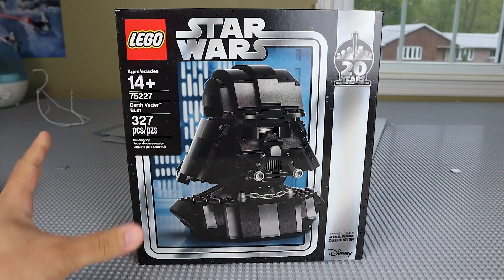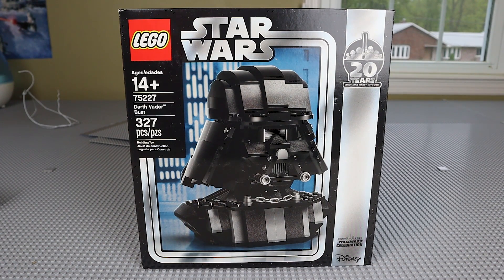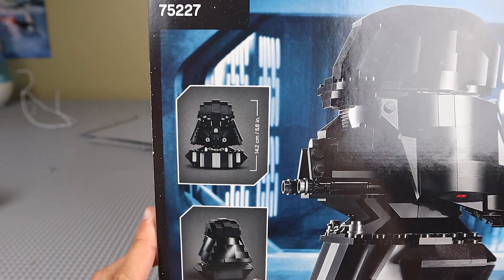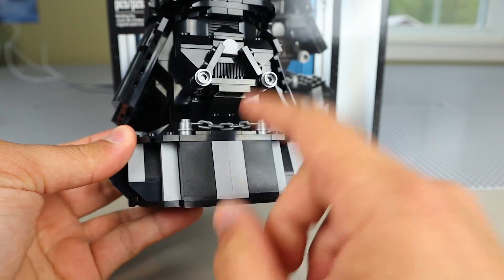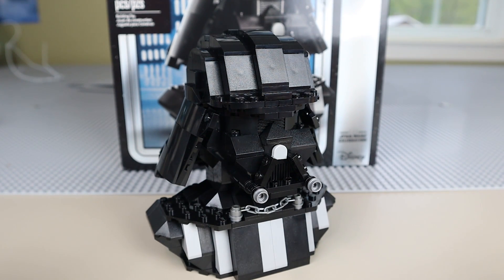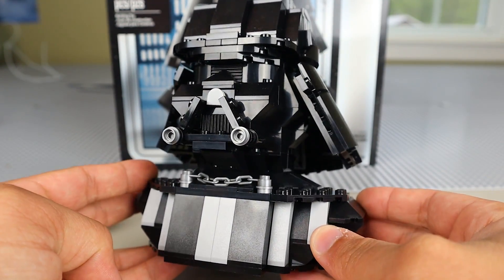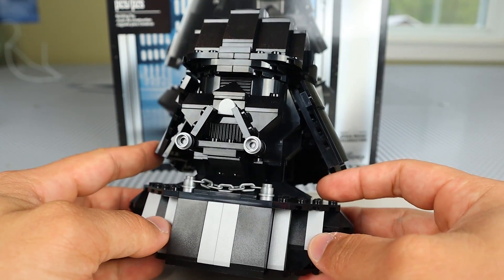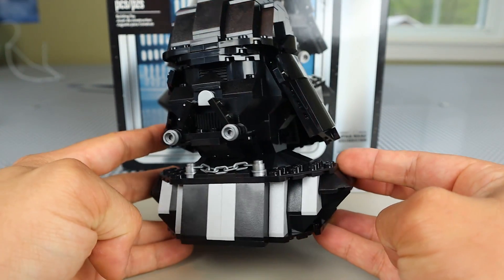LEGO Star Wars Darth Vader Bust (75227) | Should You Buy?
Should You Buy the Star Wars Celebration/Target exclusive LEGO Star Wars Darth Vader Bust?